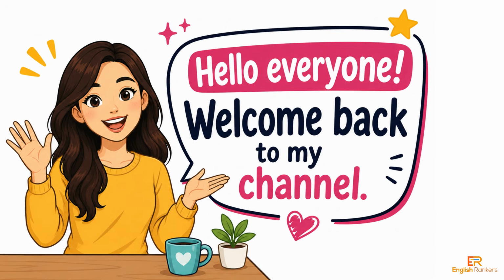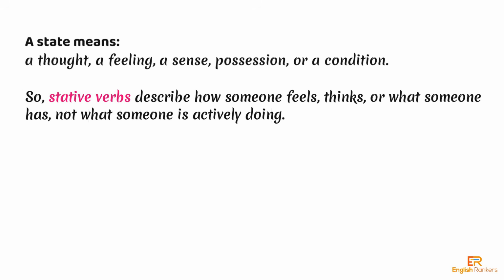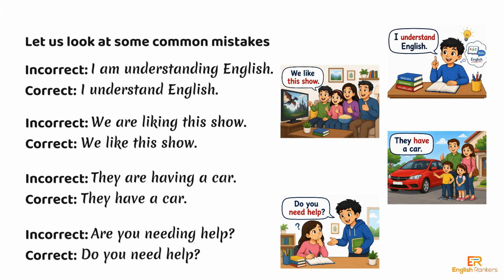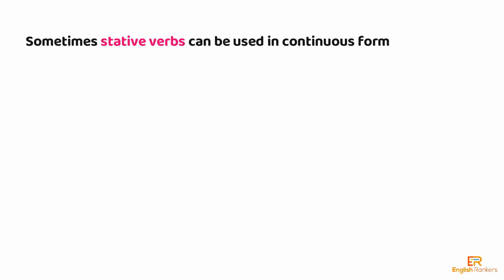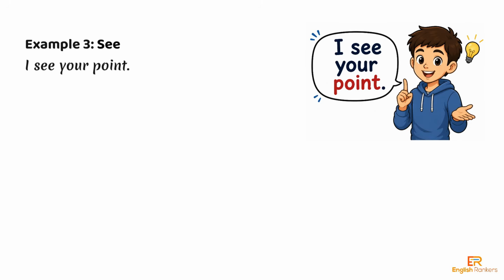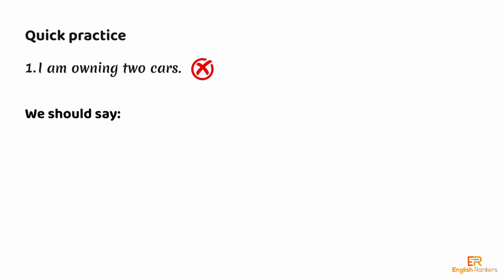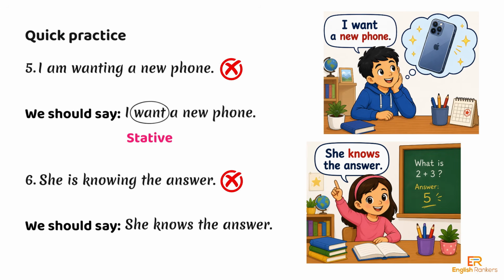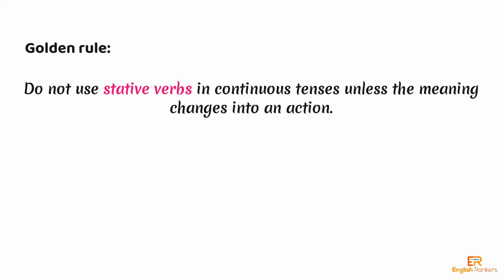Stative Verbs Made Easy | Simple vs Continuous Tense Mistakes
Do you say “I am understanding English” or “She is liking this movie”? These sentences sound natural to many learners, but they are actually incorrect in English.

In this lesson, you will learn stative verbs in a simple and easy way. We will understand what stative verbs are, why they are usually not used in continuous tenses, and when some stative verbs can be used in the continuous form.

In this video, you will learn:

What stative verbs are
Difference between action verbs and stative verbs
Common stative verbs like know, like, want, own, need, believe, understand
Why we say “I understand”, not “I am understanding”
When verbs like think, have, see, be, taste can be used in continuous tense
Common mistakes and correct examples
Quick practice with answers

Golden Rule:
Do not use stative verbs in continuous tenses unless the meaning changes into an action.

Watch the full lesson and write one sentence with a stative verb in the comments.